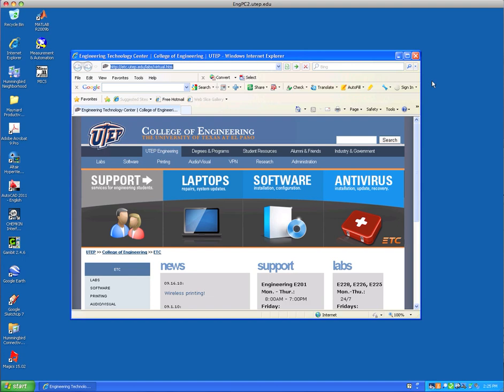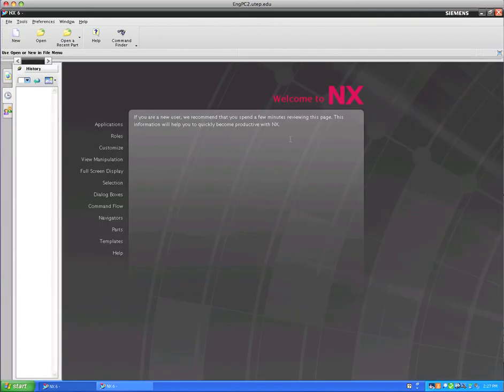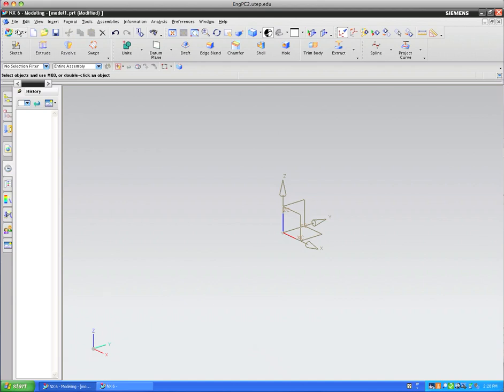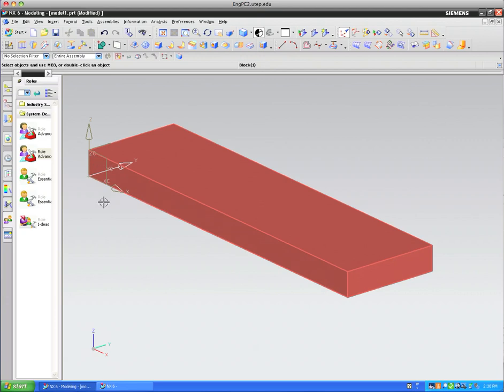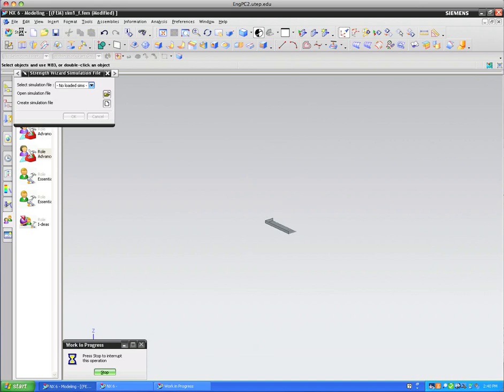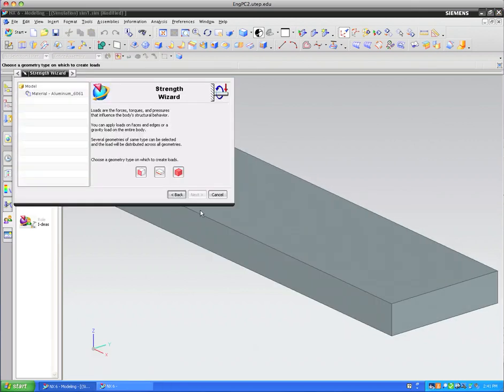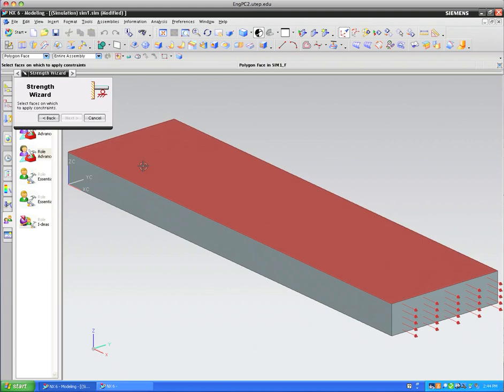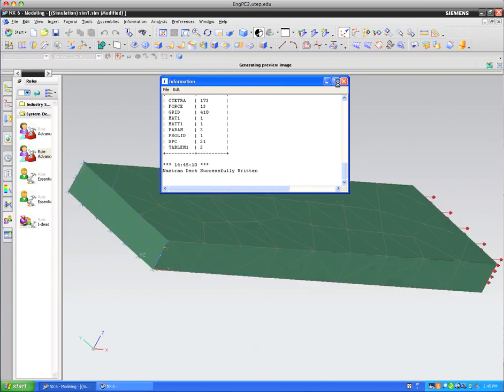NX Strength Wizard.mov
An introduction to using NX strength wizard to do some simple finite element calculations.  Use the following like to run NX at UTEP